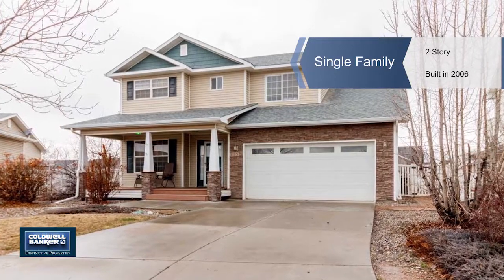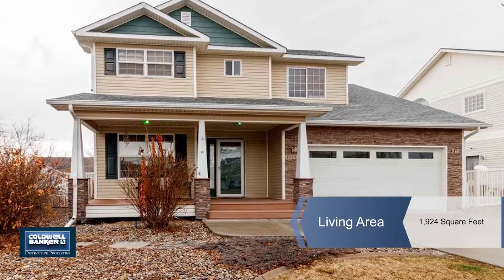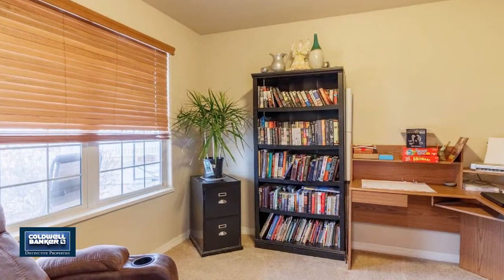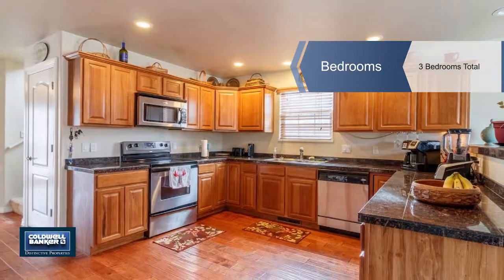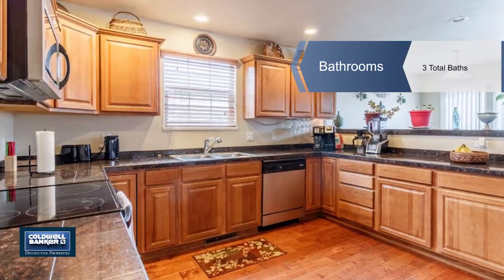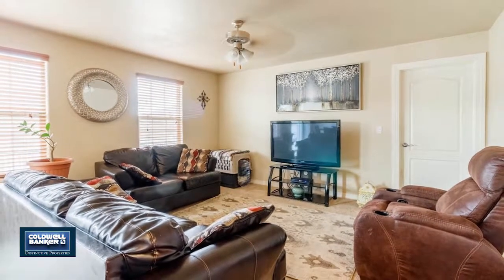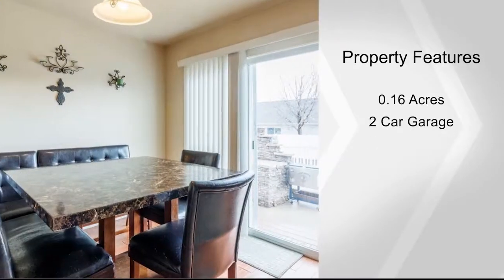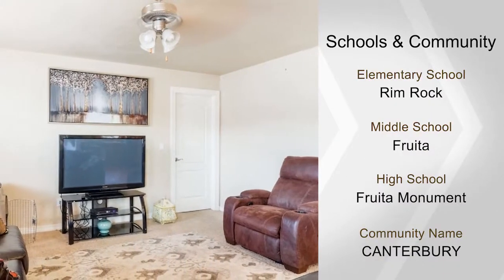1115 Claremont Drive, Fruita, CO 81521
Located in a desirable neighborhood in Fruita. This home is perfect for entertaining.  The functional floor plan offers a beautiful kitchen that opens to a family room and eating area. Master on the main level is complete with jetted tub and walk-in closet. Fully fenced and landscaped backyard has a deck with an impressive stone built-in grill. Extras include office, bonus room and so much more.